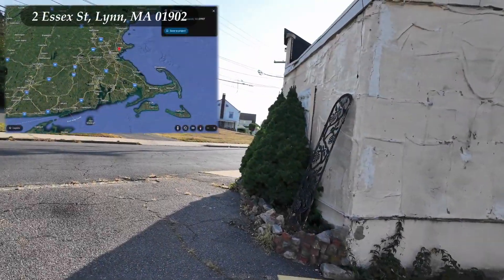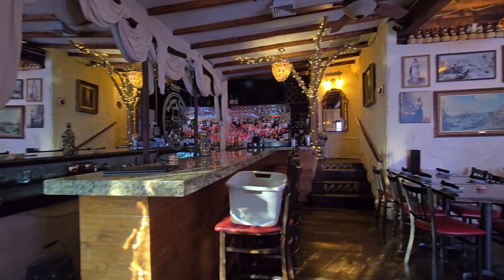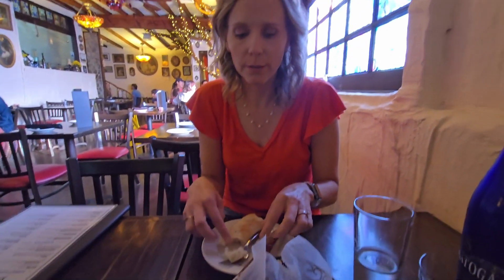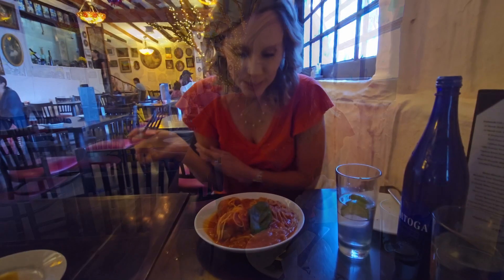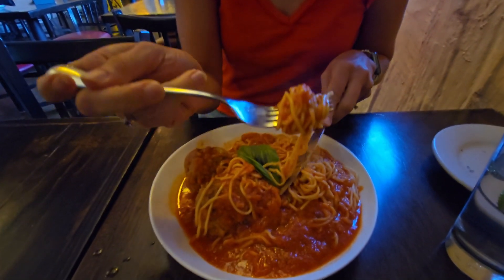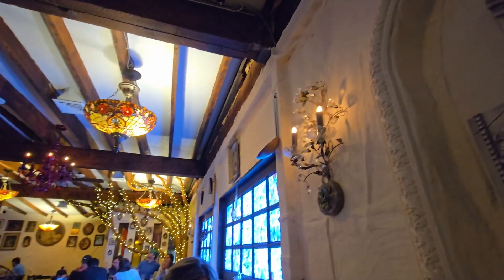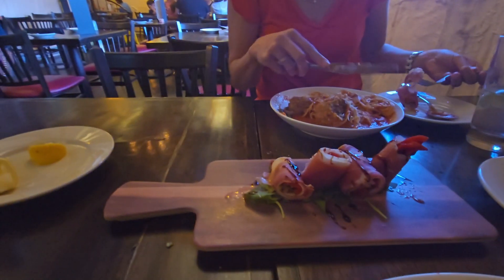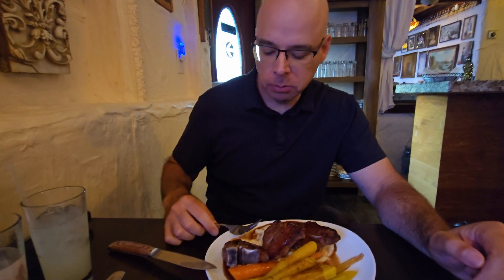They're gonna make you an entrée you can't refuse.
The Antique Table restaurant is a model of Mediterranean cuisine, tucked away in a hole in the wall that you might be tempted to overlook. True, the location may not be appetizing, but once you step inside you'll be glad you did. The food and service are so good, I'm sure the Godfather would be proud.

2 Essex St, Lynn, MA 01902